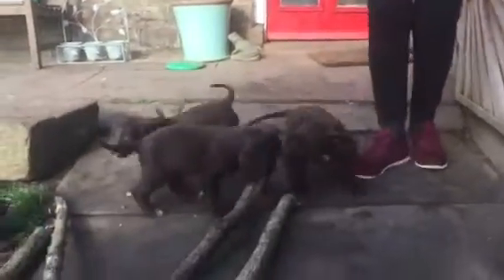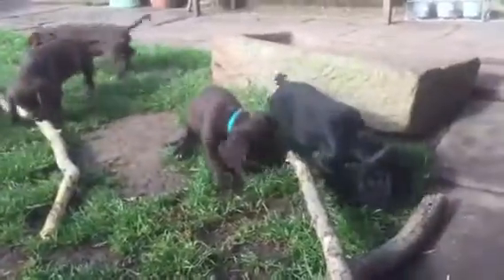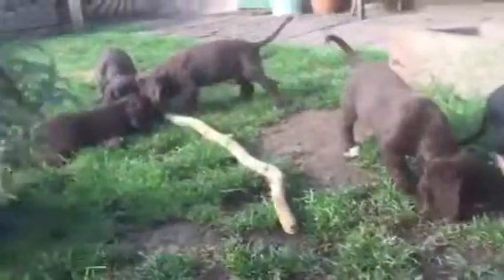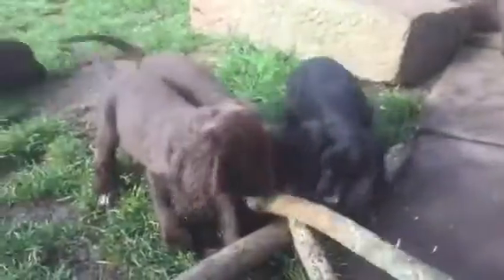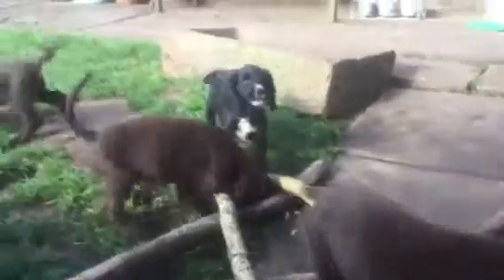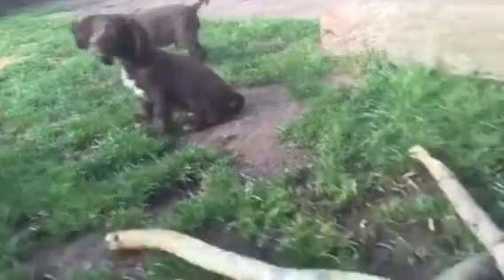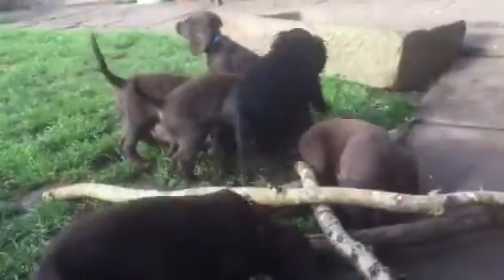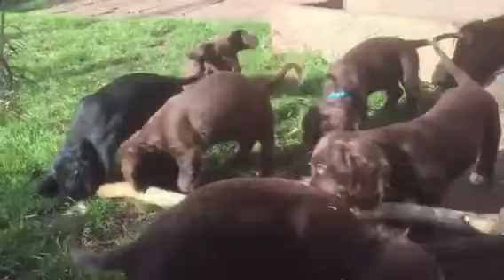Tiggy’s last boys